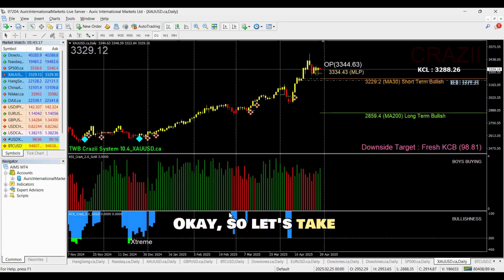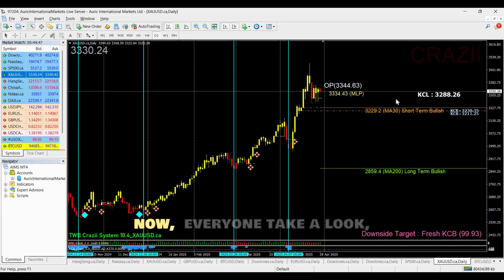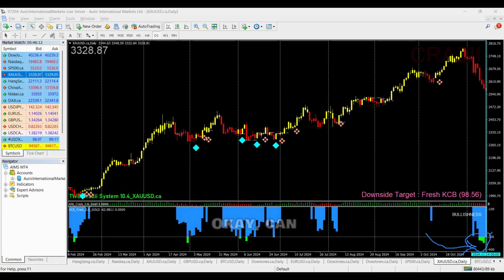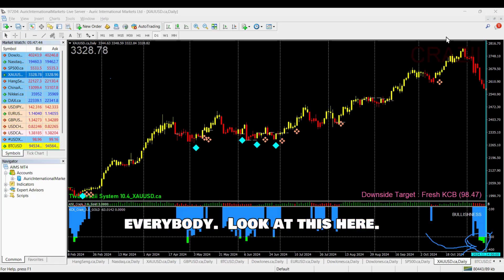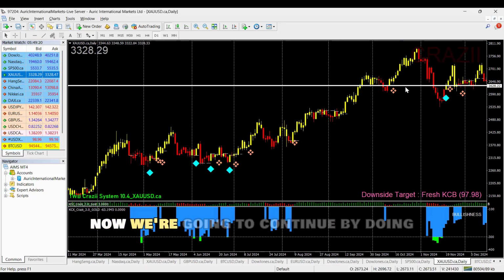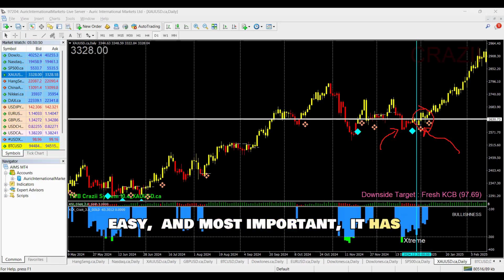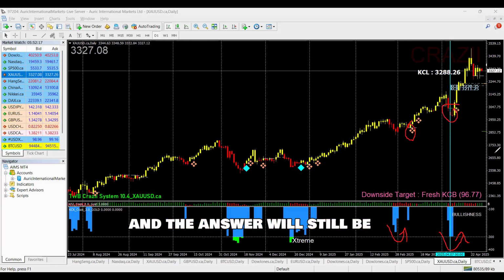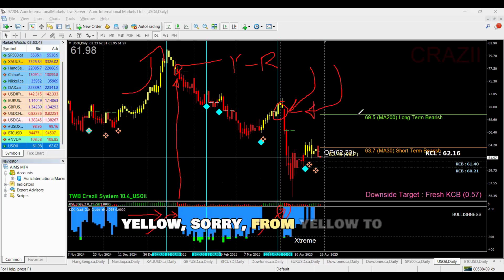29th APRIL 2025 KEL'S Market Recap Alert ❗️❗️❗️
Review of the KCX Indicator